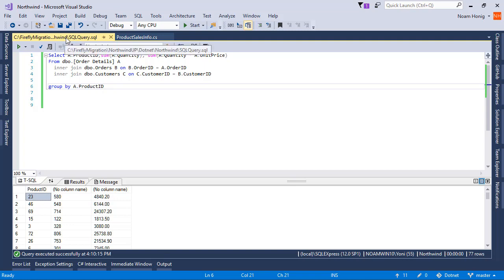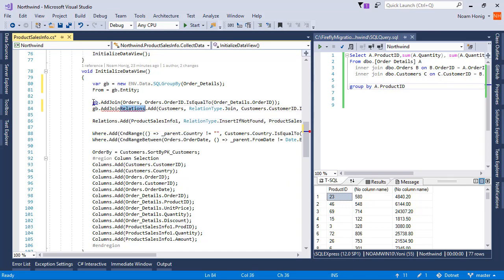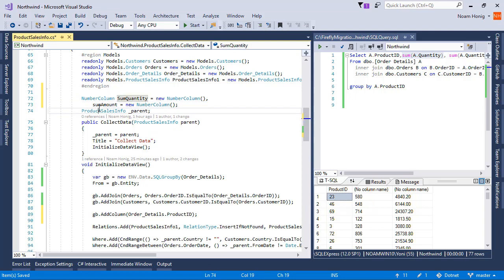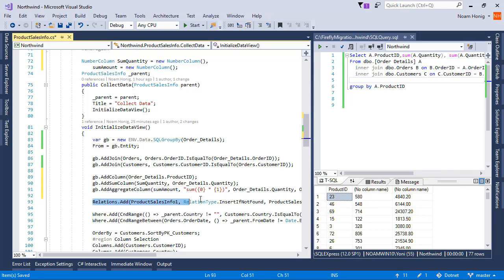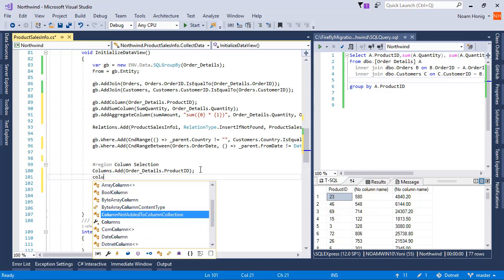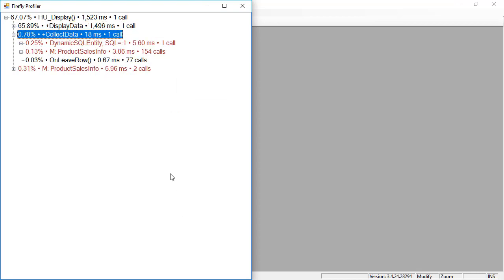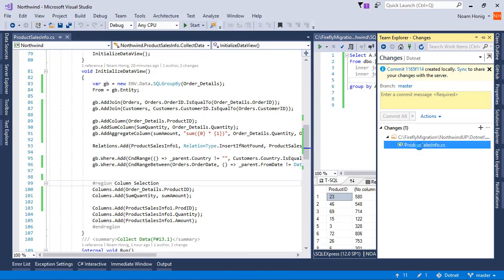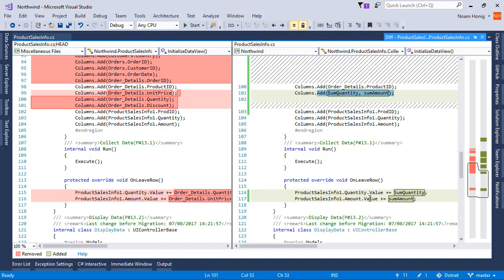Using SQL Group By Class